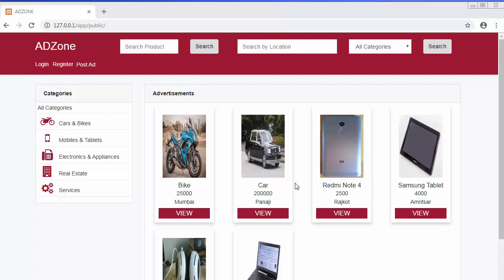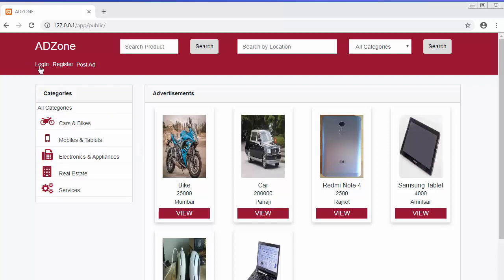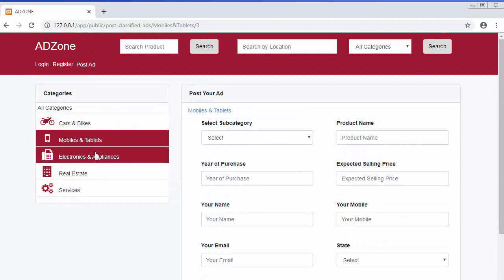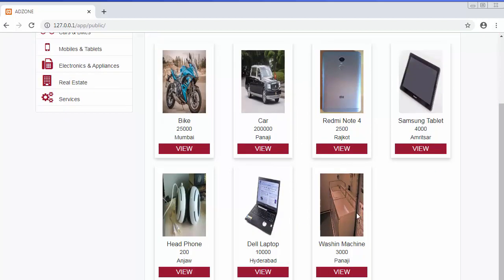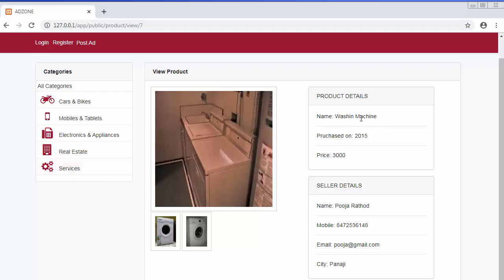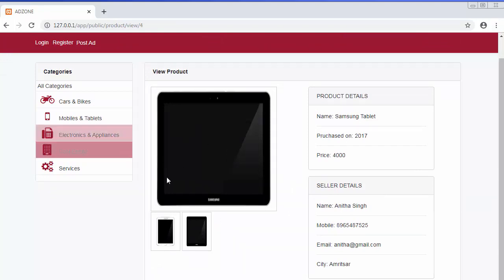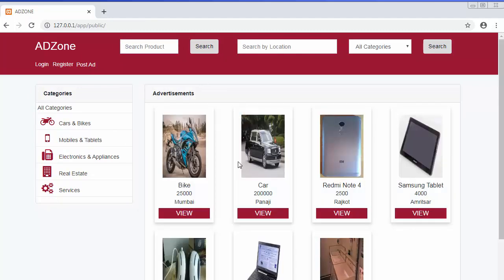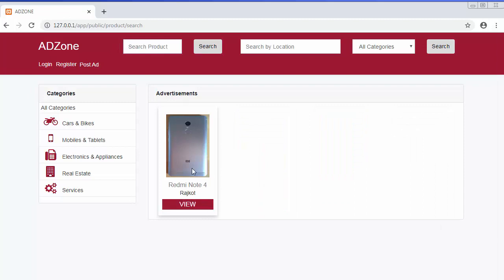How to make a classified website using PHP Laravel 5.8 - Overview Part-1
Developing a classified website using PHP Laravel 5.8 is a professional website development tutorial series for beginers and intermediate users to learn everything about designing and developing a fully functional and attractive classified website like OLX and Quickr. In this complete tutorial series of developing a classified website using PHP Laravel 5.8 include many awesome functionalities which are required in many web applications and will allow the users to learn many concepts of PHP Laravel 5.8.

In this tutorial series we will going to learn some interesting concepts such as
- Developing the functionality of Registerations and login.
- Developing users and admin dashboard.
- Creating various advertisement categories.
- Publishing advertisements on various categories nad cities.
- Publishing multipart images for advertisements.
- Filtering advertisements based on categories.
- Filtering advertisements based on product.
- Filtering advertisements based on cities.
- Filtering advertisements based on the combination of citiy and category.
- Loading categories on dropdown using ajax.
- Displaying cities of specific states inside text box dynamically.